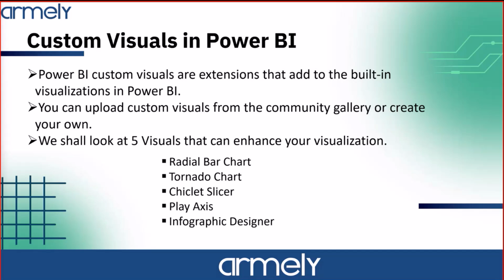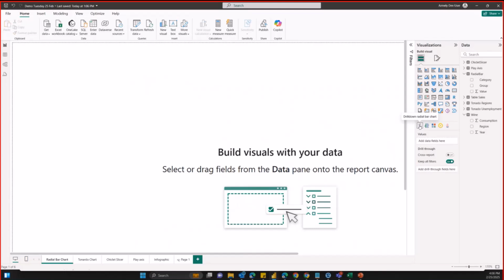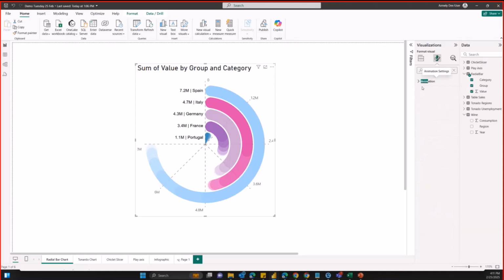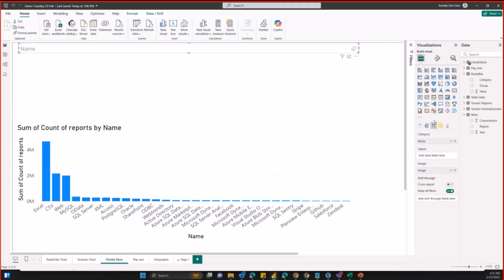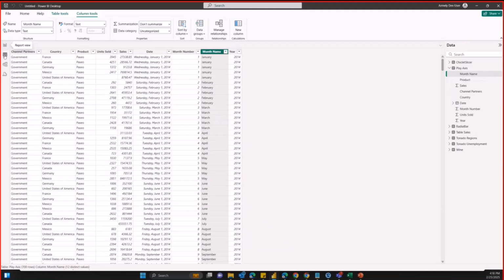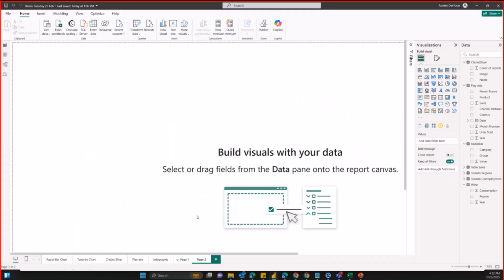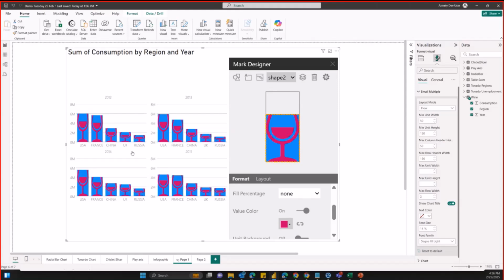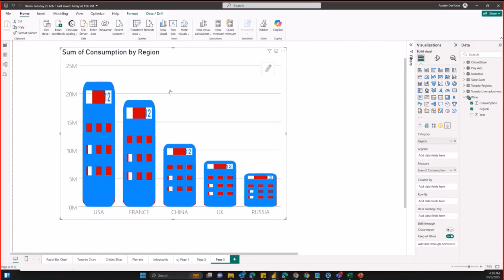Custom Visuals in Power BI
Unlock the full potential of Power BI with custom visuals that bring your reports to life! In this video, we explore powerful custom visuals, including:

- Radial Bar Chart – A sleek, circular bar chart for easy comparison.
- Tornado Chart – Ideal for comparing two sets of values side by side.
- Chiclet Slicer – A stylish alternative to standard slicers for better interactivity.
- Play Axis – Bring your data to life with dynamic animations over time.
- Infographic Designer – Add stunning visuals and storytelling elements to your reports.

 What You’ll Learn:
✅ How to install and use each visual.
✅ Best use cases for different scenarios.
✅ Tips & tricks for better Power BI reports.

💡 Why Custom Visuals?
Enhance interactivity, storytelling, and data engagement by using visuals beyond the default options in Power BI.